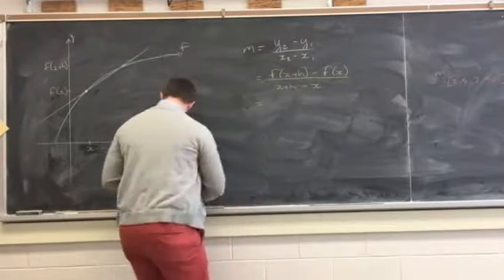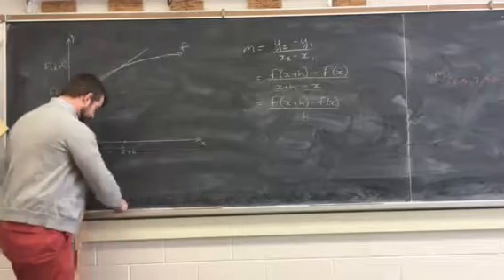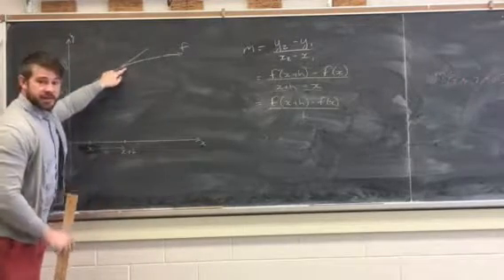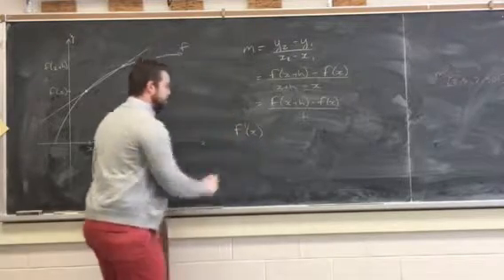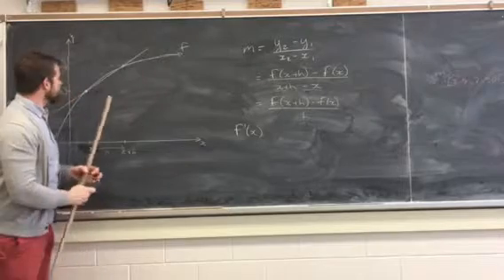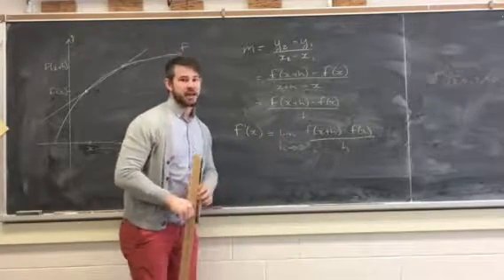Development of first principles from shrinking secant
This video is a development of first principles by using a series of shrinking secants. Later we will use this concept to find derivatives of many different function types.